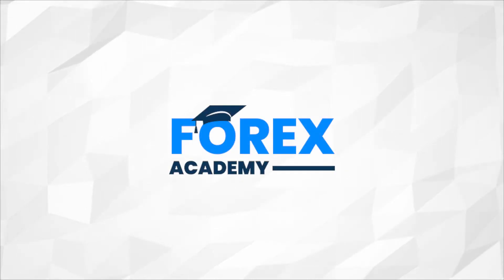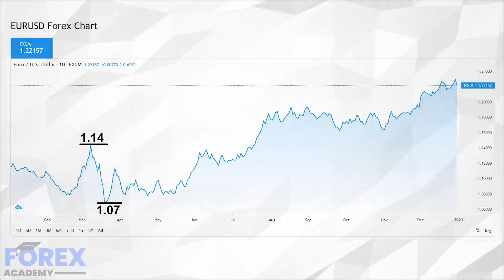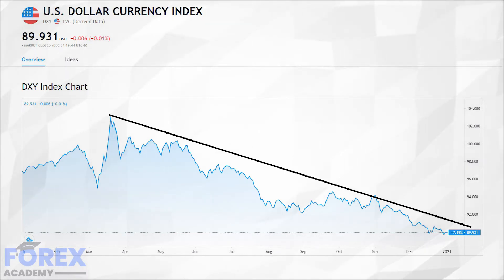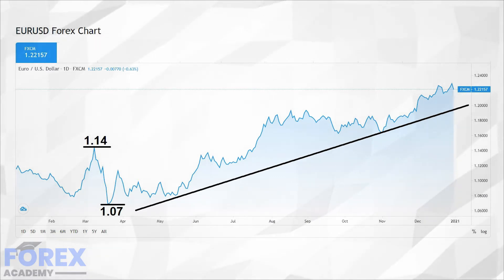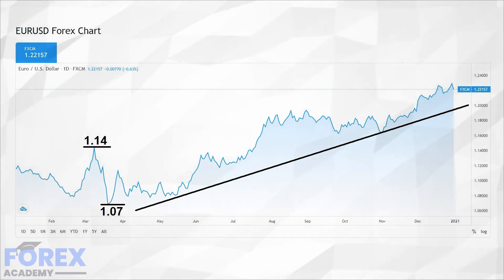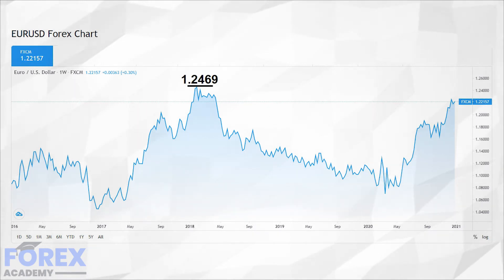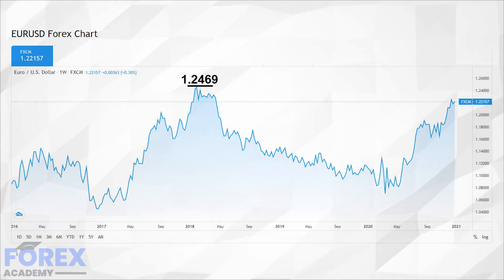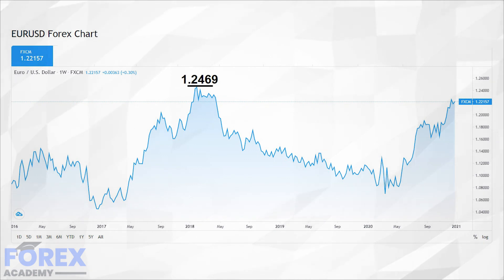Forex In The New year How To Trade The EURUSD!